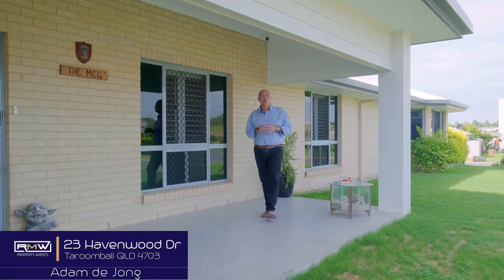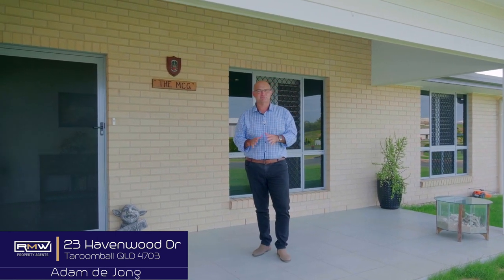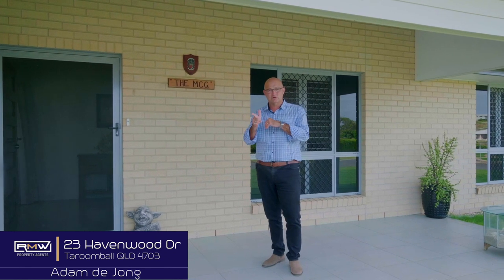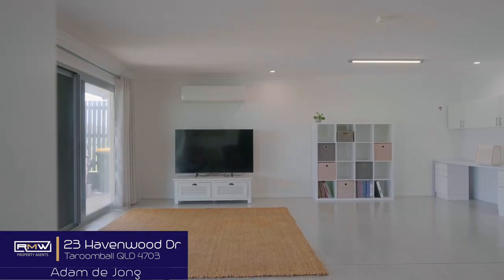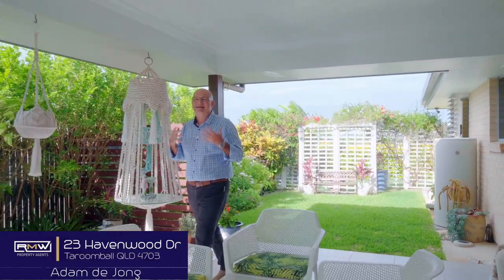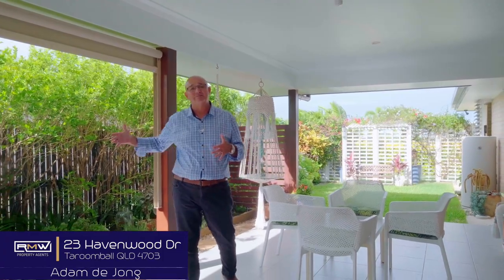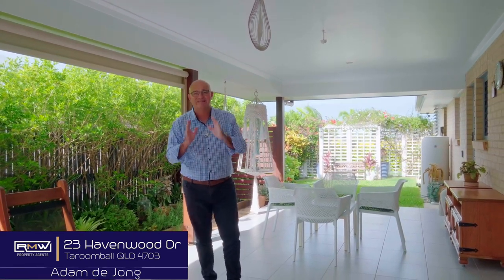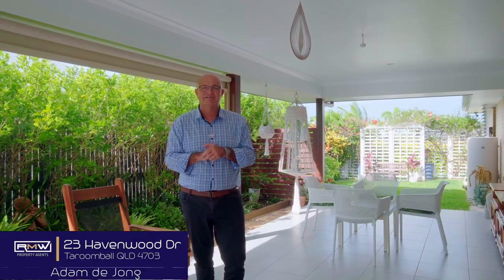23 Havenwood Drive - FOR SALE - Yeppoon Real Estate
Spacious Home in Sea Haven Estate!
Situated on a low-maintenance block in Sea Haven Estate, this quality built home offers a great location just a short distance from schools, beach and Yeppoon CBD.

This 260m2 under roof offers a fantastic floor plan with 3 spacious bedrooms, large rumpus room plus open plan living which opens out to the outdoor entertaining area.

Adam de Jong
Real Estate Yeppoon
Yeppoon Real Estate
CQ Property Agent
CQ Property Auctions